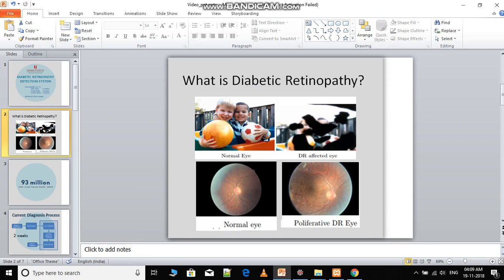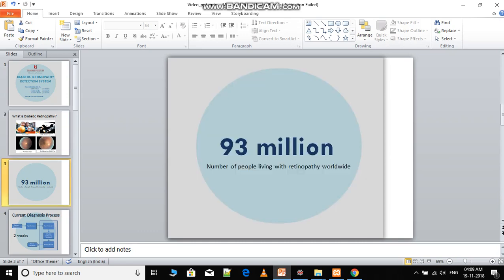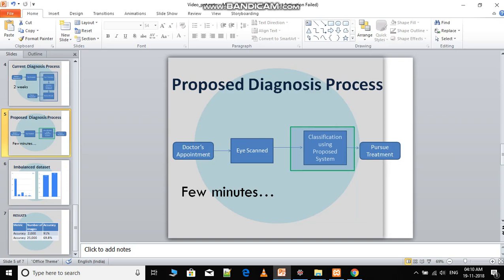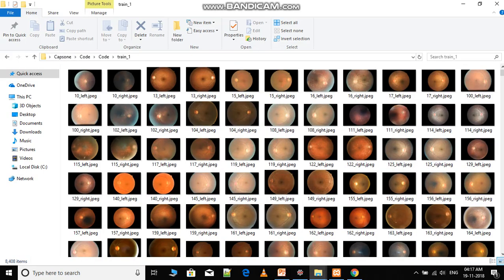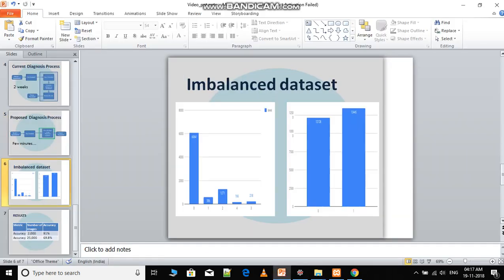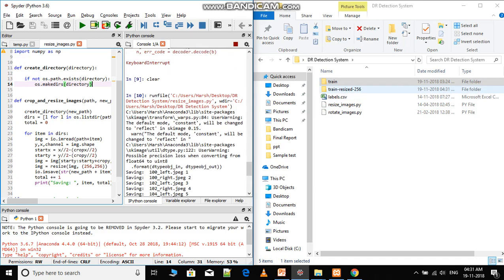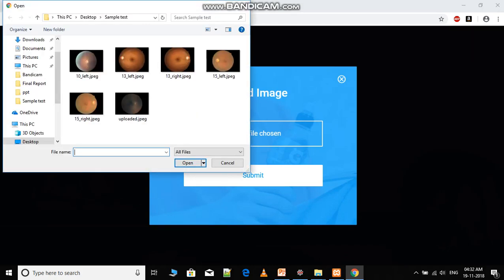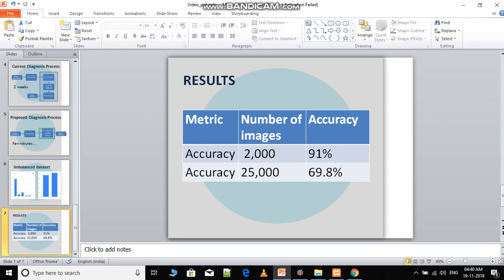TU_CSED_Diabetic Retinopathy Detection System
This video describes a project titled "Diabetic Retinopathy Detection System". It is developed as a part of academic curriculum of the students of Thapar University. It uses the concept of Deep Learning and Image Processing.